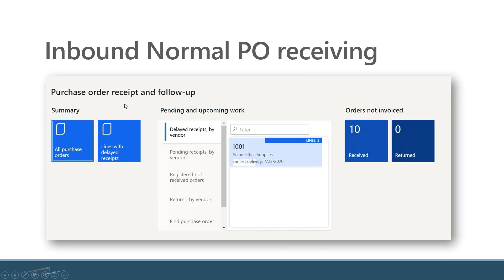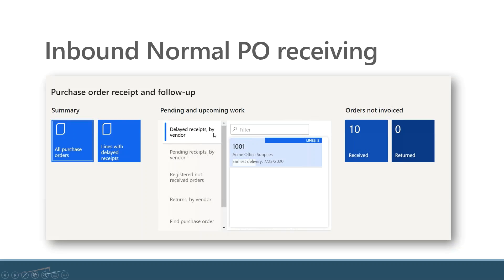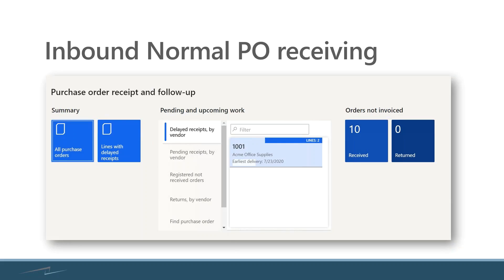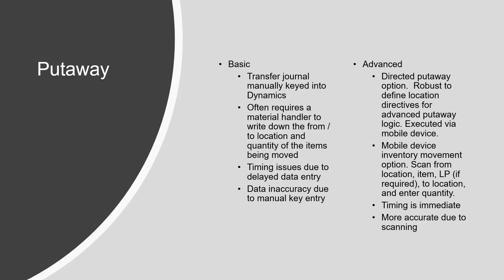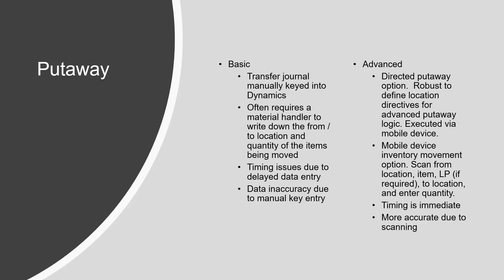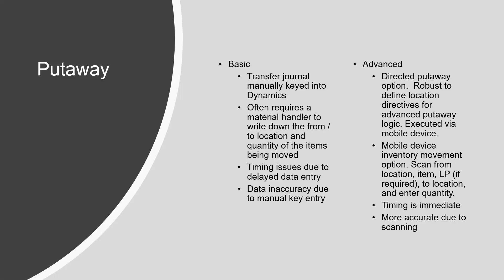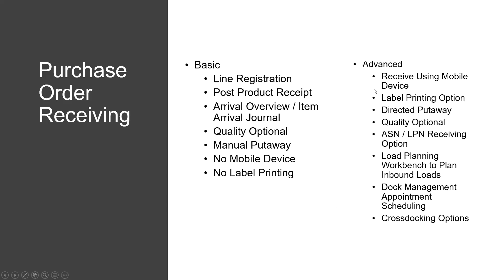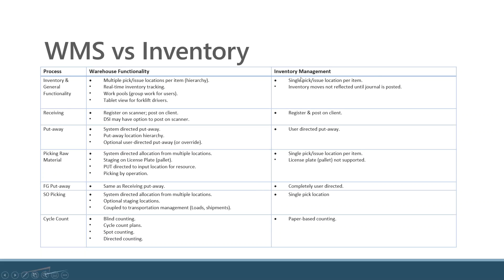Dynamics 365 for Manufacturing – Completing Putaways and PO Receiving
During this video you’ll learn how material handlers can use Dynamics 365 Finance and Supply Chain management to complete some of the most key areas of their job including strategic picking and assessing inbound purchase orders. Additionally, you’ll hear a comparison between basic and advanced options for putaways and PO Receiving.

Ready to learn how Dynamics 365 Finance could benefit your manufacturing operations?